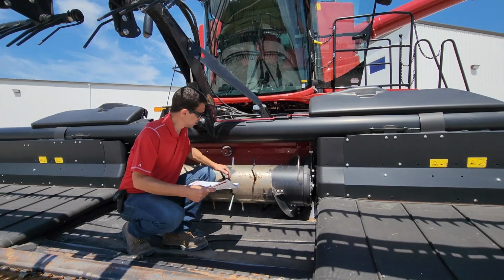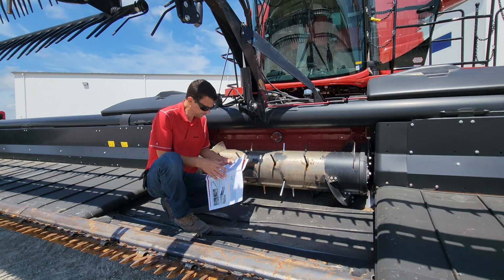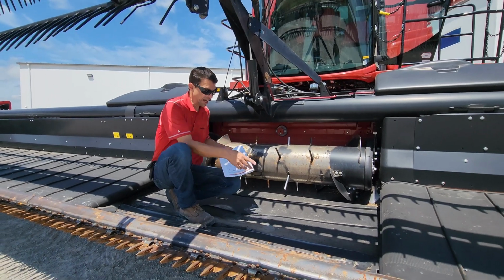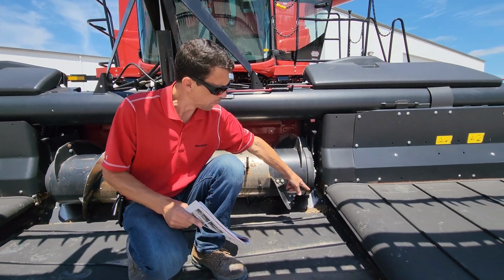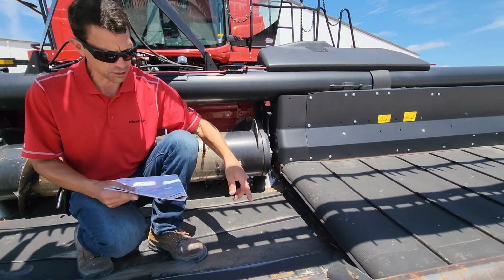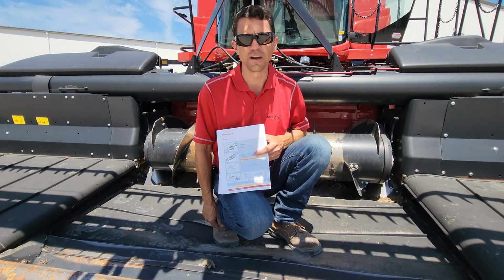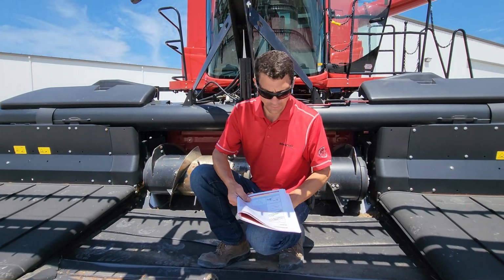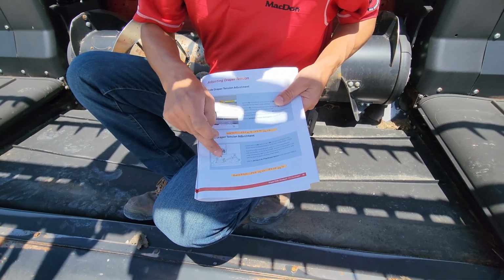MacDon Draper Head: Feed Deck Frame Maintenance